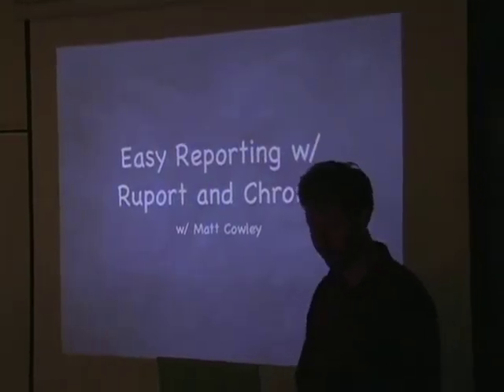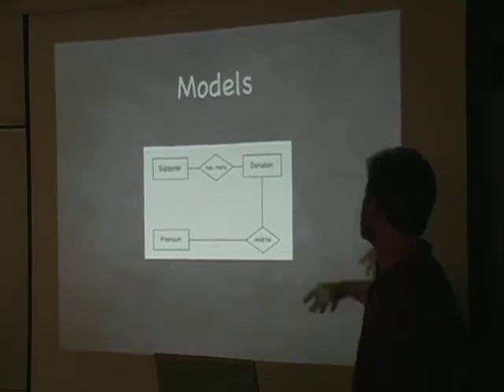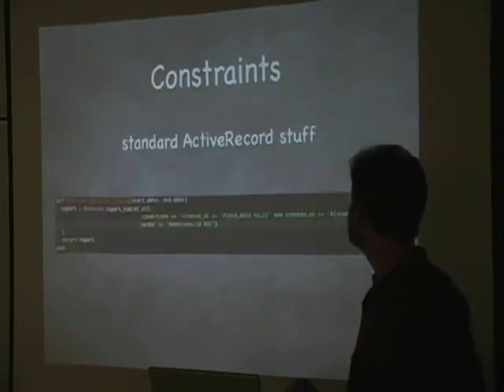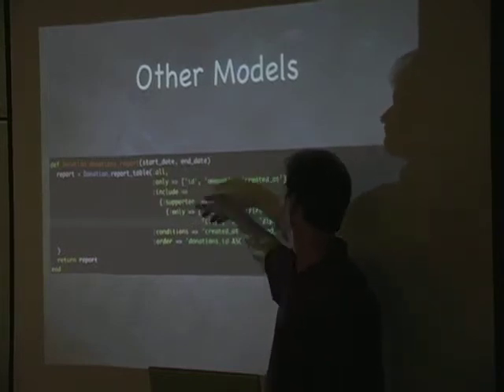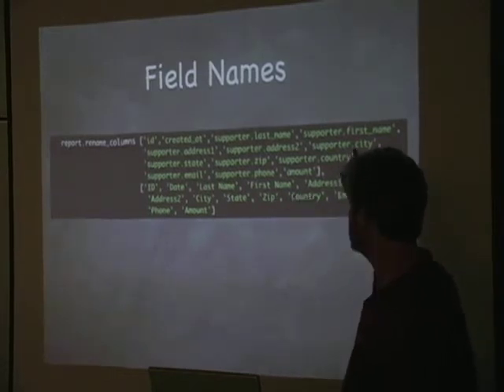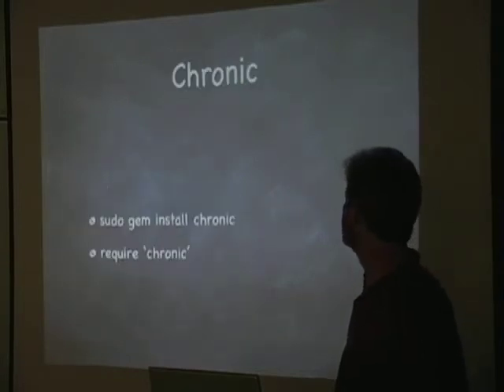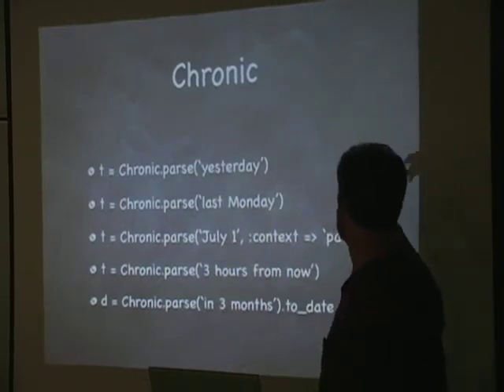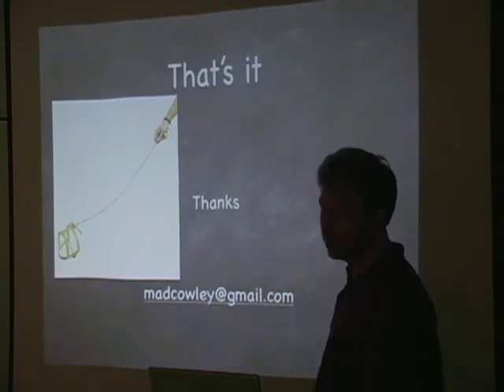Tampa.rb Oct 2007 - Reporting with Ruport and Chronic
Use these tools to get great reports from your data!

Presenter: Matt Cowley